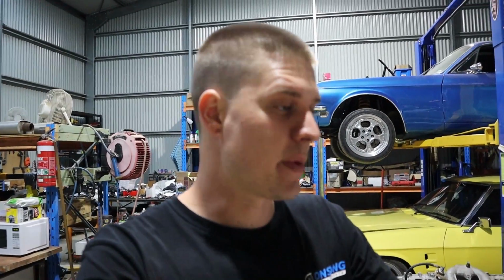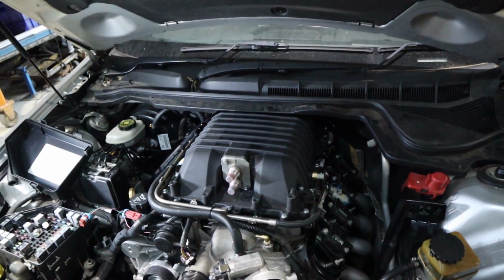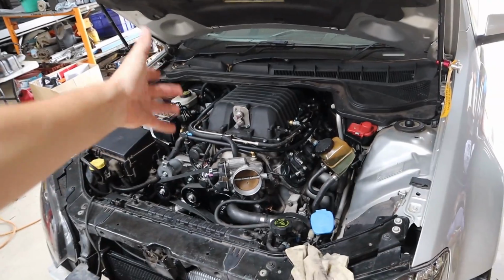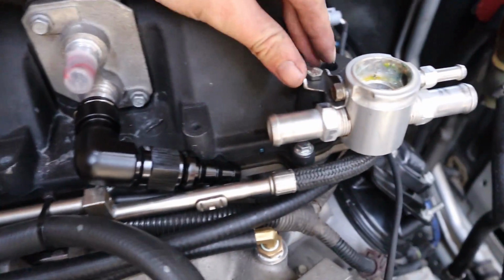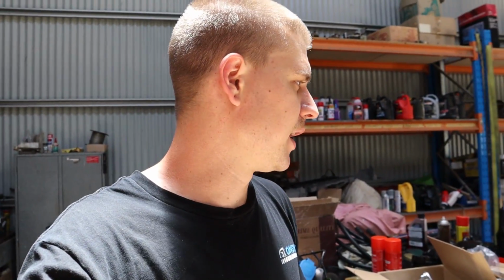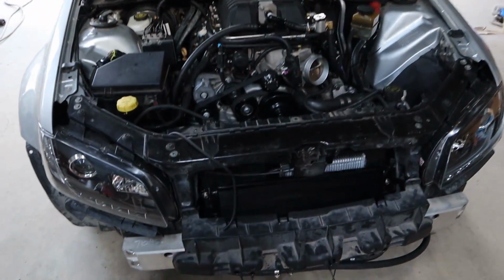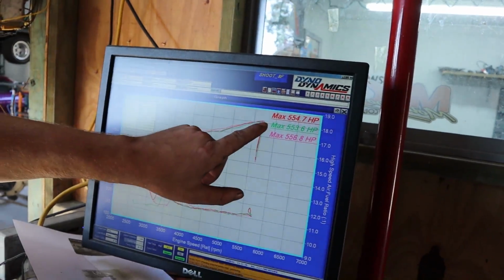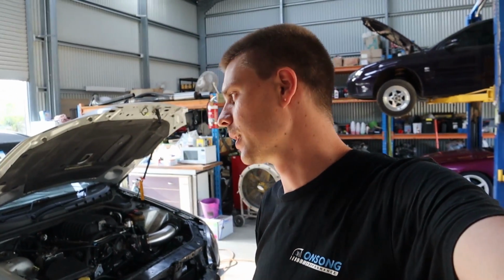Supercharged VE SS Finally Hits the Dyno!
Sorry for the delay on this guys! Had some issues with freight. Finally getting some results out of the big girl!

MY FILMING EQUIPMENT:
GoPro Hero9 Black
Canon EOS M50
Rode VideoMic Go
Ride VideoMic Go Deadcat
GoPro Hero8 Black
GoPro Hero7 Black
GoPro Battery + Charger
GoPro Vlogging Case
GoPro Mic Adapter
GoPro Media Mod Case
Sandisk Extreme Pro 64gb
DVI Mavic Mini FlyMore Combo
MY TOOLS:
Ryobi One+ Angle Grinder
Ryobi One+ 1/2 Impact Gun
Hose Pliers
Knipex Multis
Scotch 3m Super 33+ Tape x10
Scotch 3m Super 33+ Tape x2
Neiko Wire Strippers
Micrometer Set
Telescopic Gauges
Digital Verniers
Bore Gauge
Angular torque Gauge with clip
ARP stretch Gauge
1/2 Inch Torque Wrench
3/8 Inch Torque Wrench
1/4 Inch Torque Wrench
Feeler Gauges